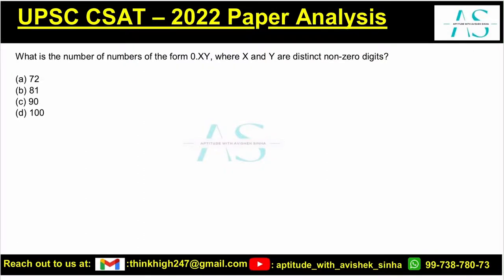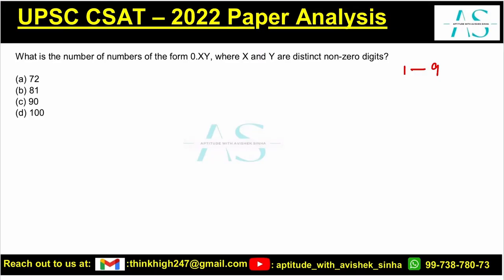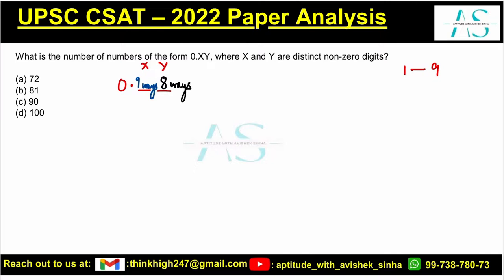What is the number of numbers of the form 0.XY, where X and Y ... | UPSC | CSAT 2022 | Avishek Sinha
What is the number of numbers of the form 0.XY, where X and Y are distinct non-zero digits?

(a) 72
(b) 81
(d) 100